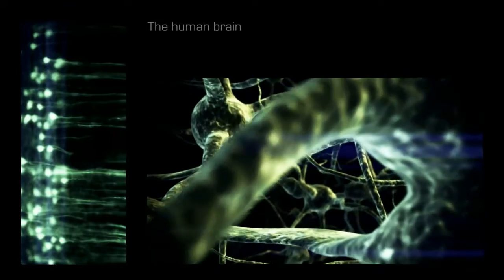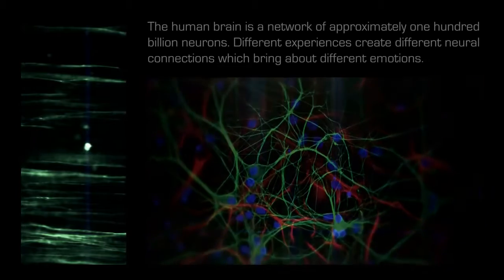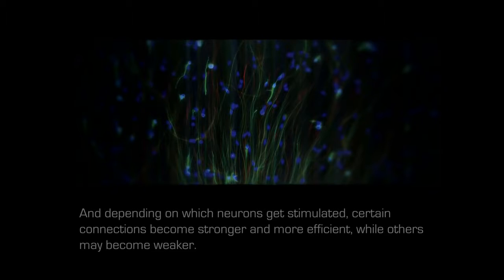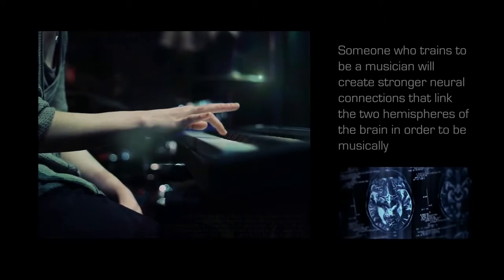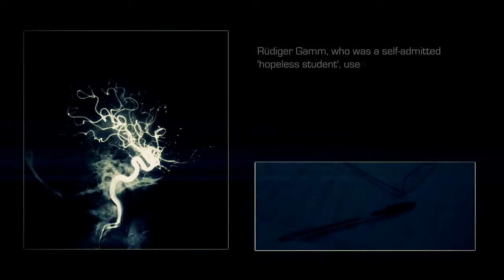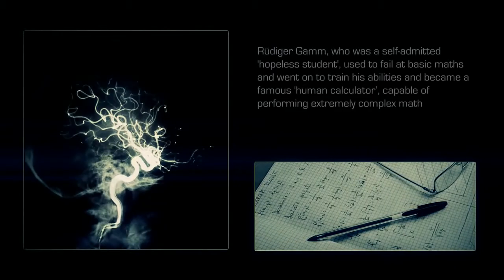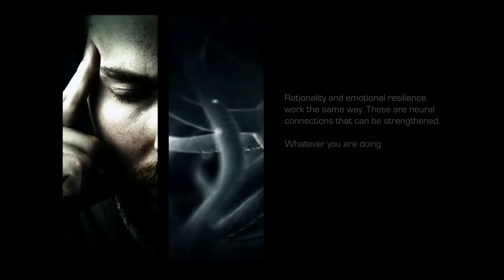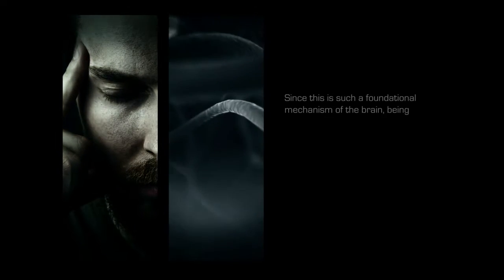Neuroplasticity Creating Stronger Neural Connections